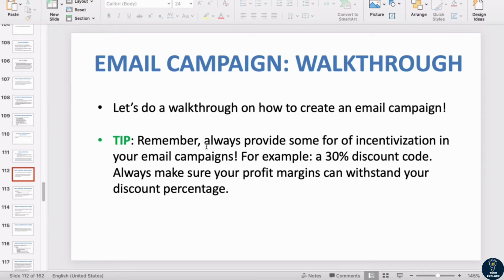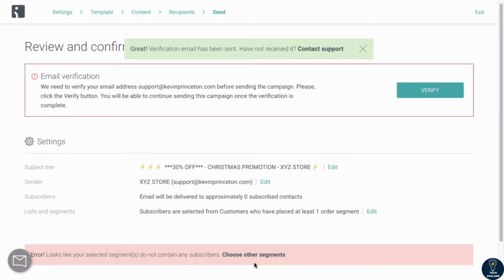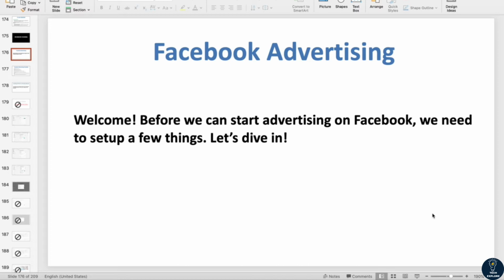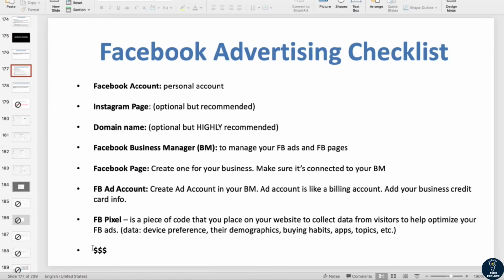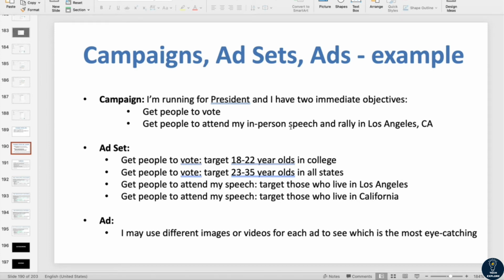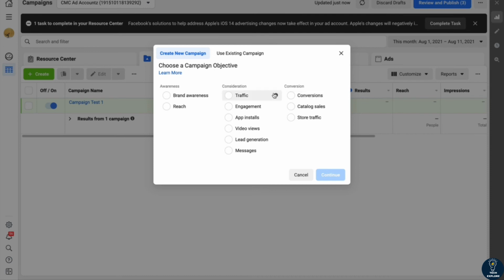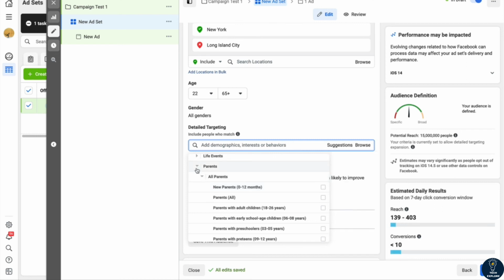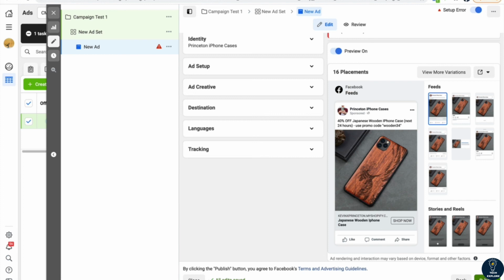Create Shopify Dropshipping Course ( Class 7 )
Hello everyone. so I'm starting a new course series for Shopify Dropshipping.